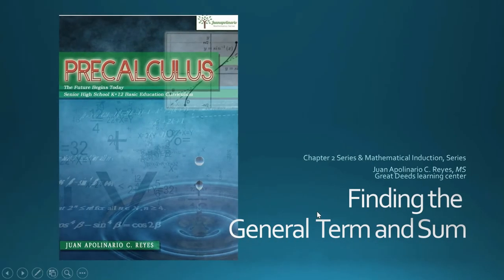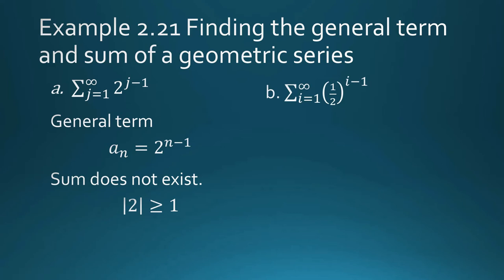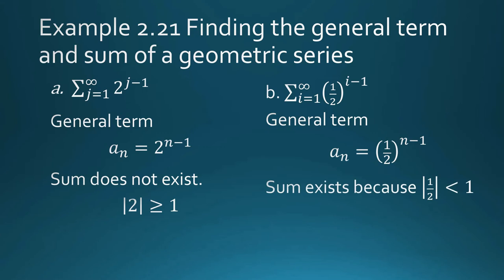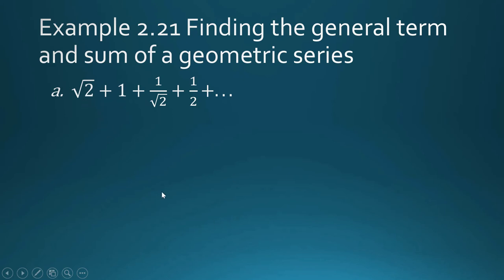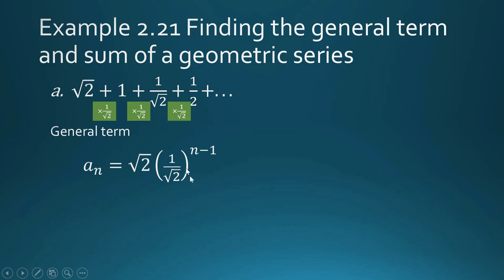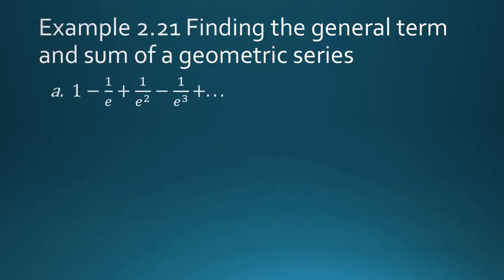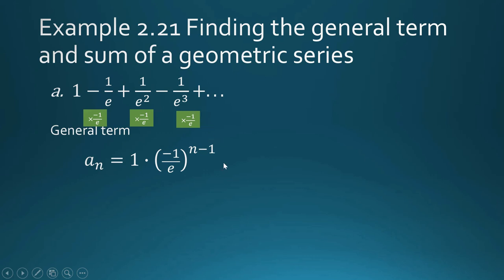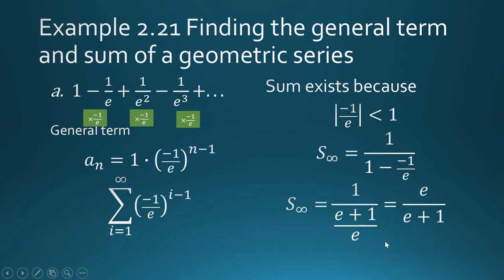General term and sum of a geometric series (Precalculus, STEM)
Given a series, we shall find the general term and its sum.